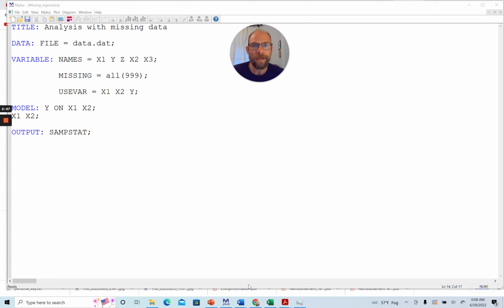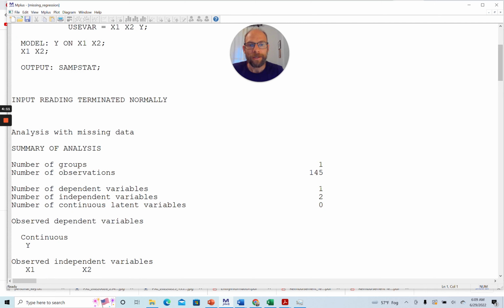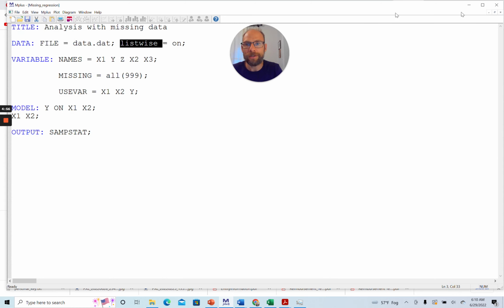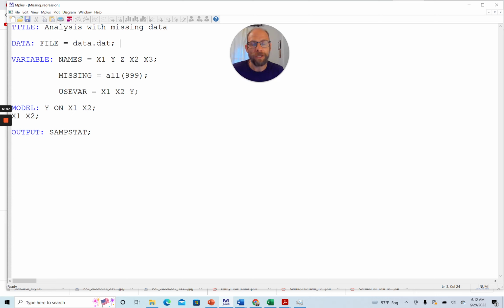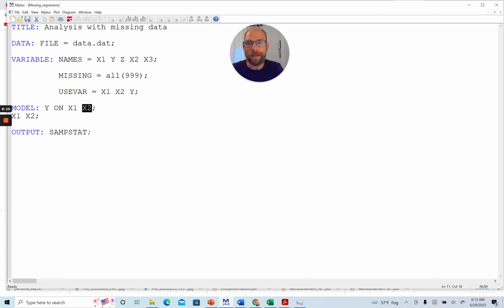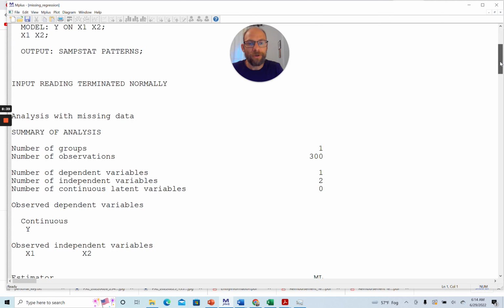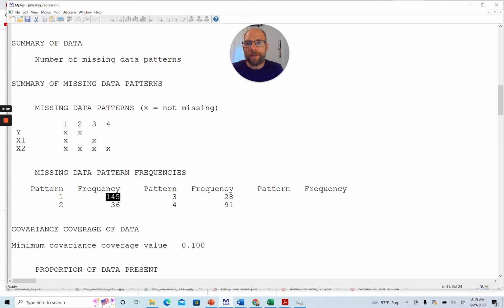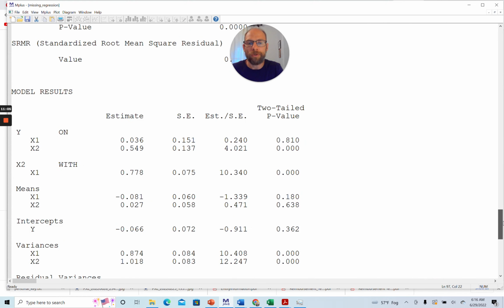Easily Include Missing Data!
QuantFish instructor Dr. Christian Geiser explains how you can easily include cases with missing data in your statistical analysis by using full information maximum likelihood estimation (FIML). FIML is readily available in software for structural equation modeling (SEM) such as Mplus. Multiple regression, path analysis, AN(C)OVA, t tests, correlation analysis, and other common statistical procedures can be run as special cases of SEM. Also check out Dr. Geiser's other videos on missing data handling